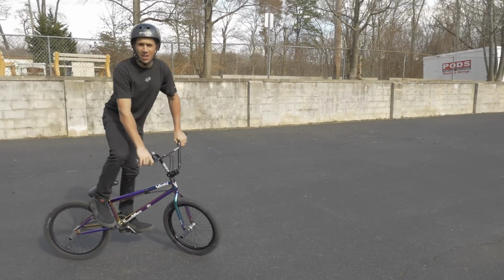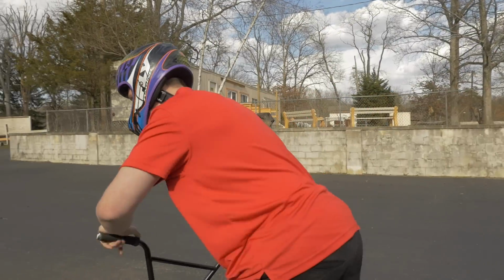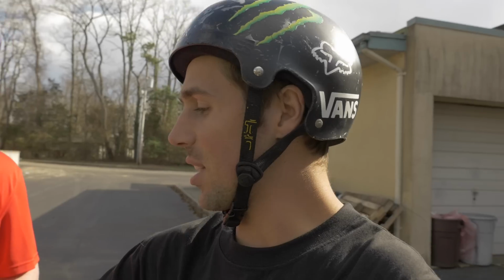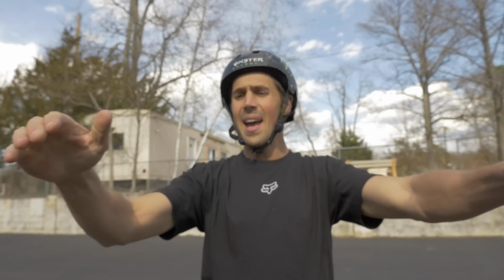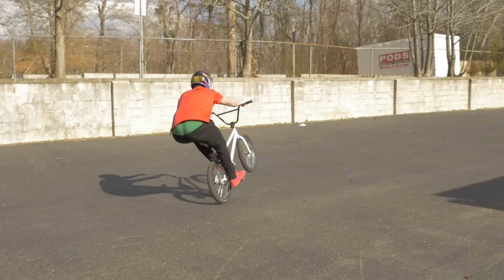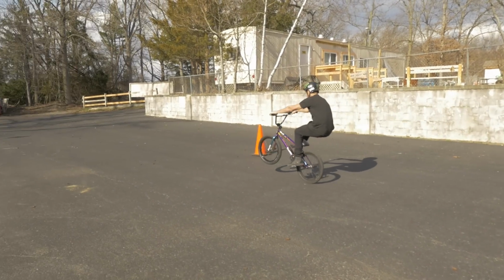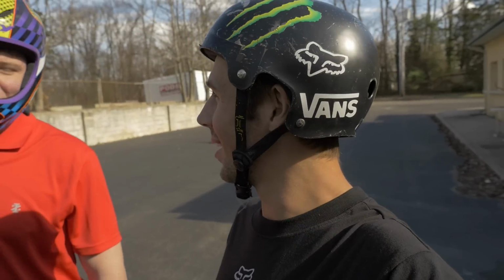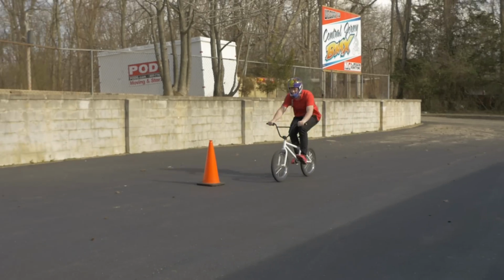TEACHING BIG BOY HOW TO MANUAL!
I decided to teach The Big Boy how to manual a BMX bike! Everyone knows Big Boy isn't great at manual anything! Cars, Bikes, it doesn't matter he just doesn't get it! I took the time to attempt to teach him to manual his BMX and after seeing his first attempt I knew I had my work cut out for me! Big Boy messed up step 1 by forgetting the most important thing you need when riding, your helmet! After finding an old racing helmet in the dumpster we went step by step to turn him into a manual master!I made a deal with Big Boy if he can make it across the back of the bike shop and around the corner then i would by him the biggest slurpee WaWa had to offer! against all odds he did it! We then did some rally in his non- manual WRX to get the Slurpee!